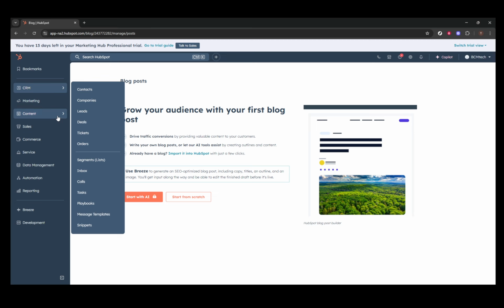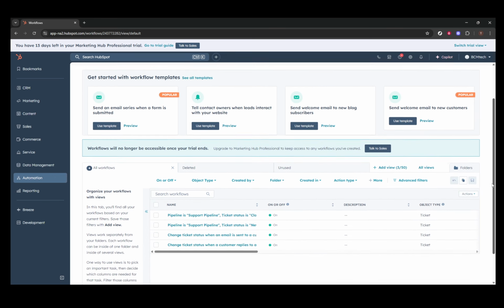How to Use HubSpot for Lead Generation (Full 2025 Guide)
In today’s video we are covering: how to use HubSpot for lead generation, HubSpot CRM lead capture tutorial, HubSpot inbound lead generation strategies, HubSpot forms and landing pages setup, HubSpot CRM lead tracking, HubSpot lead nurturing workflow, HubSpot CRM 2025 tutorial, HubSpot email marketing for leads, HubSpot automated lead generation, HubSpot sales and marketing alignment, HubSpot lead scoring setup, HubSpot CRM beginners guide, HubSpot lead management best practices, HubSpot CRM analytics for lead generation, HubSpot lead enrichment tips, HubSpot CRM conversion optimization.